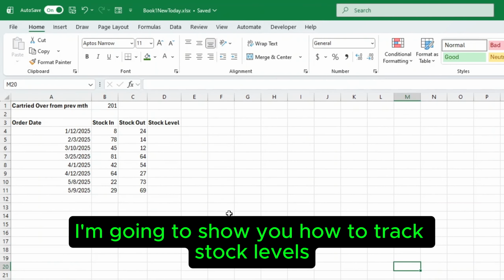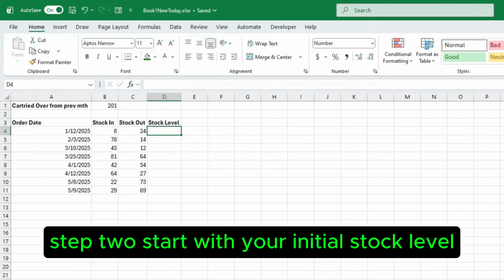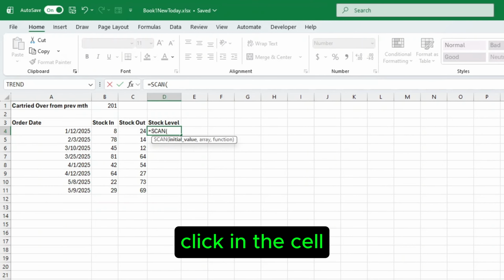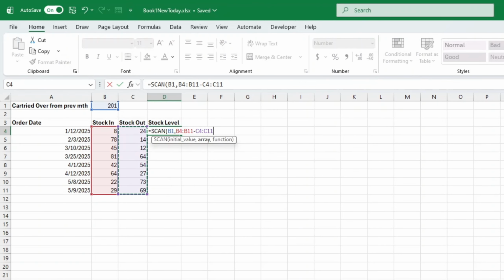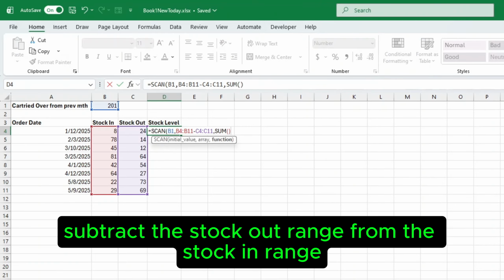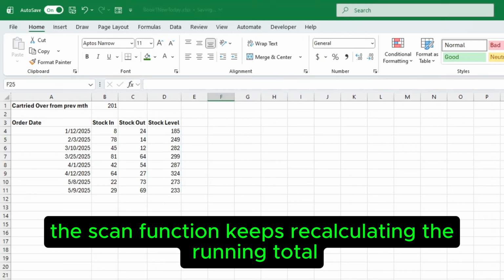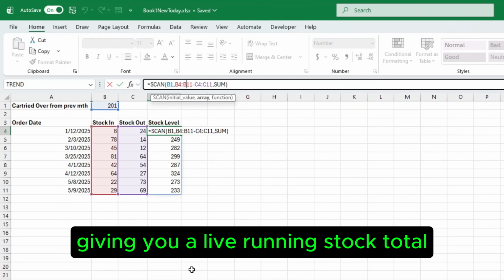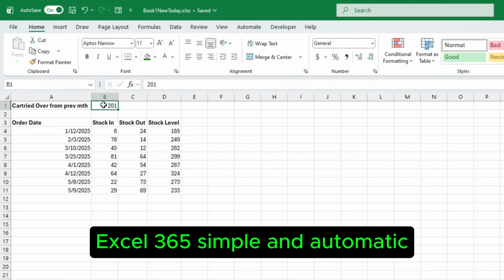Learn SCAN Function in Excel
How to Use Scan Function in Excel